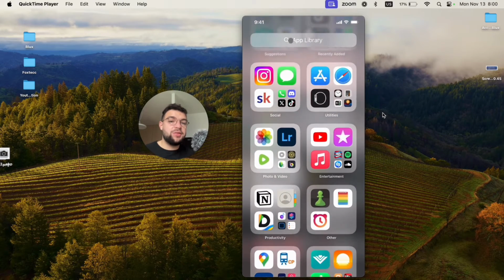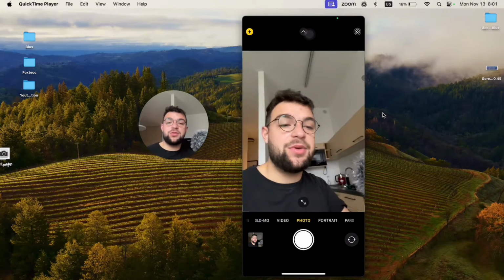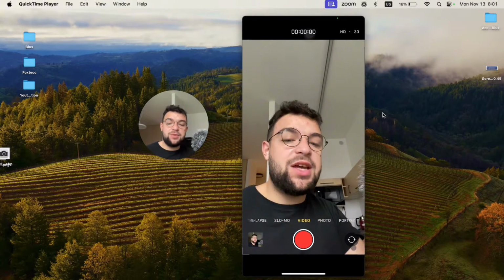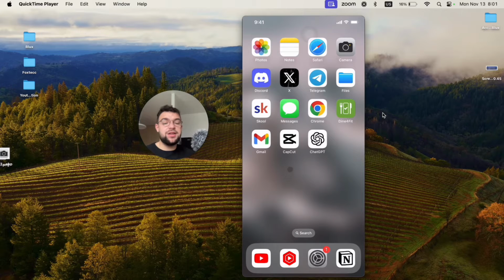How to Record Selfie Video on iPhone (tutorial)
I will show you how to easily record a selfie video on your iPhone. I'll guide you through the steps, from locating the camera app to recording the video. I'll also explain how to switch between photo and video modes and share some useful tips along the way. Join me and learn how to capture amazing selfie videos on your iPhone!

Timestamps:
0:00 Introduction
0:32 Taking a Selfie Picture
0:55 Switching to Video Mode
1:18 Quick Take Video Feature
2:05 Conclusion